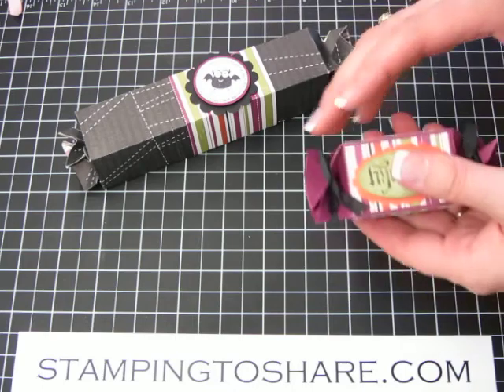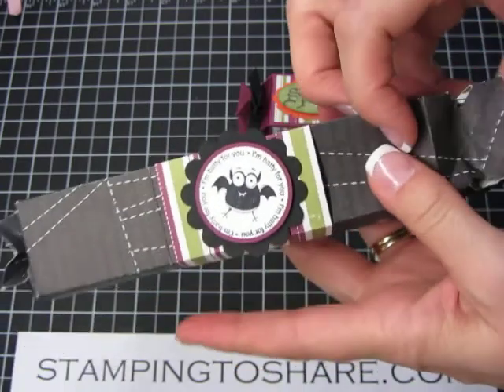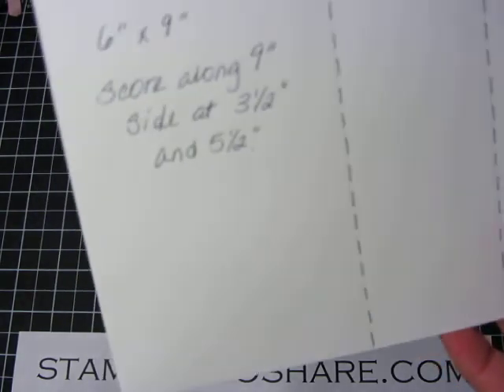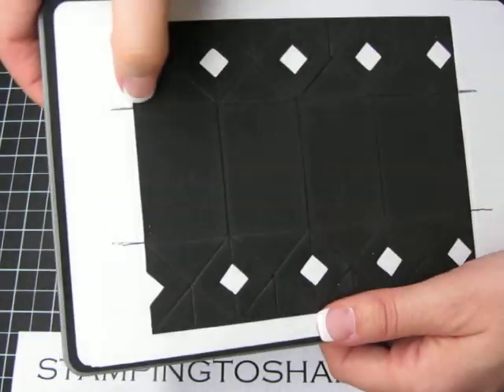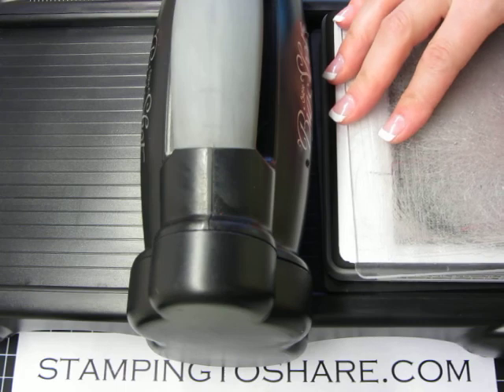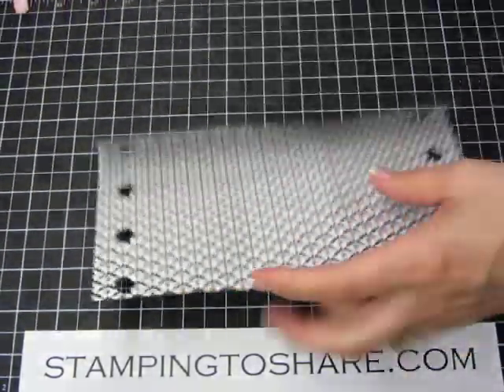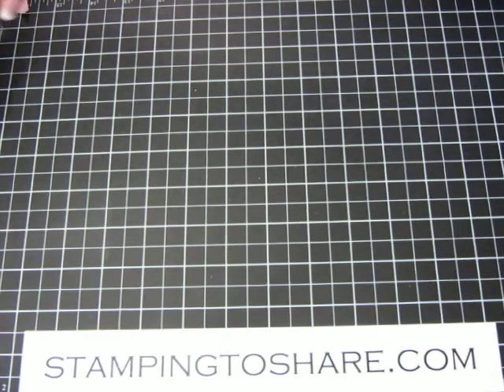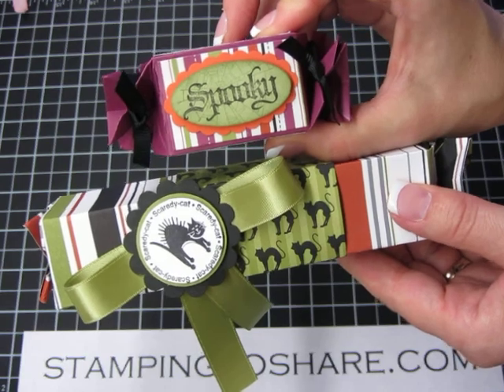Extending the Candy Wrapper Die.MOV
This video will teach you how to extend the legnth of the Stampin' Up! Candy Wrapper Die so that you can fit a fll-sized candy bar into it!!